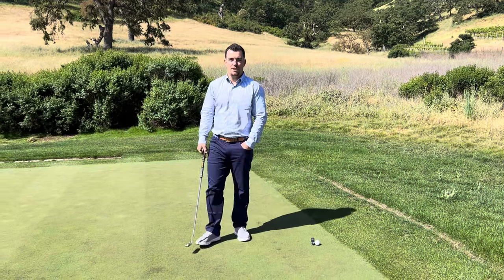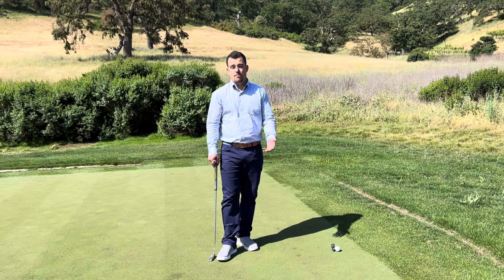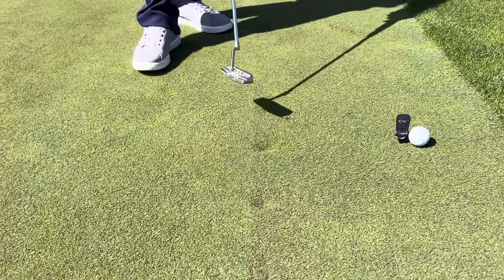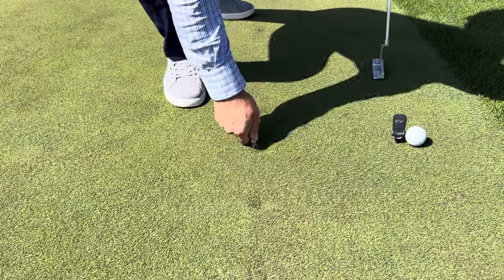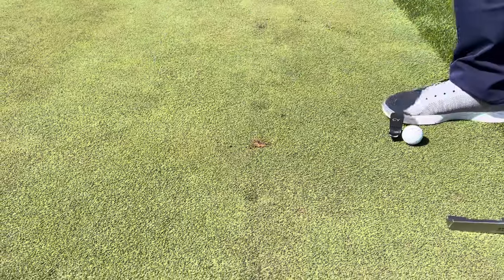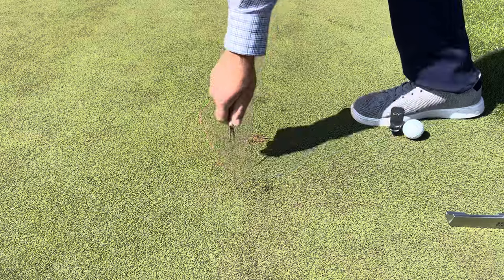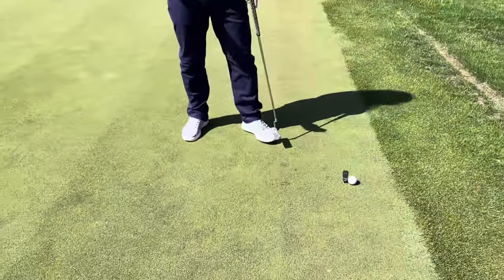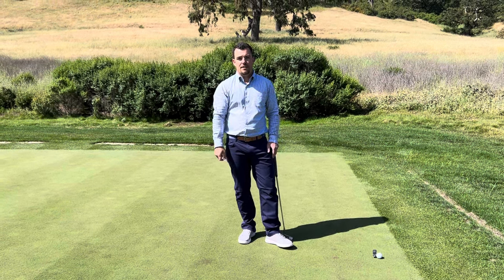How to Fix a Ball Mark (Episode 1 of 2)